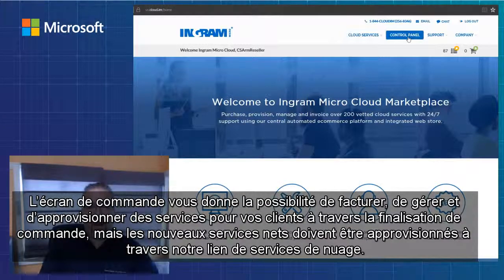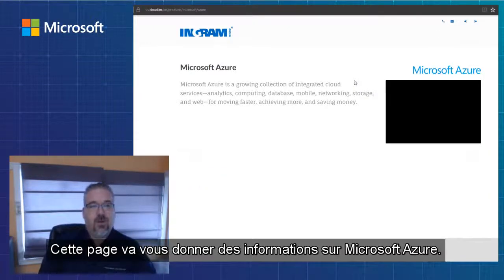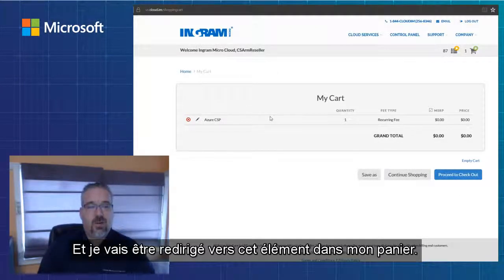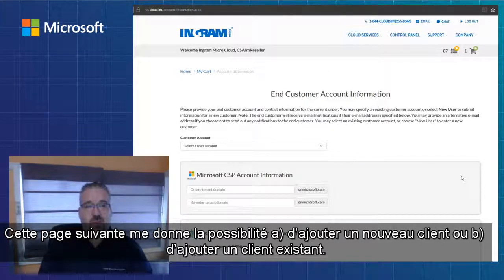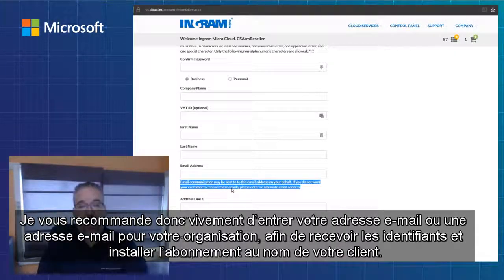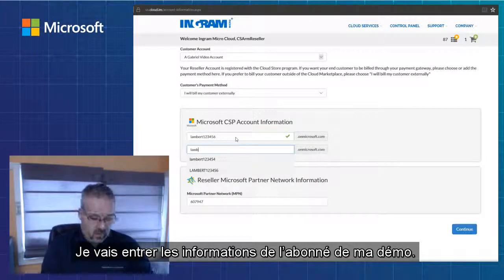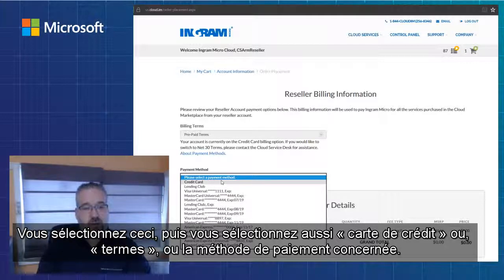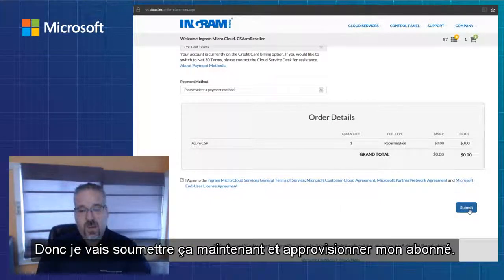Comment acheter Microsoft Azure l'Ingram Micro Cloud Marketplace ?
Comment acheter Microsoft Azure l'Ingram Micro Cloud Marketplace ? VOST